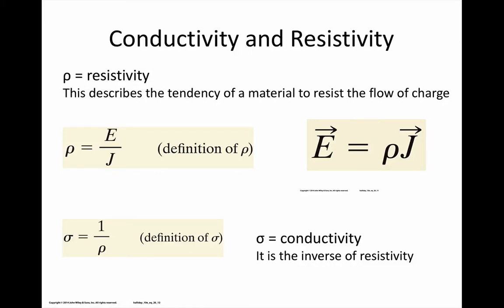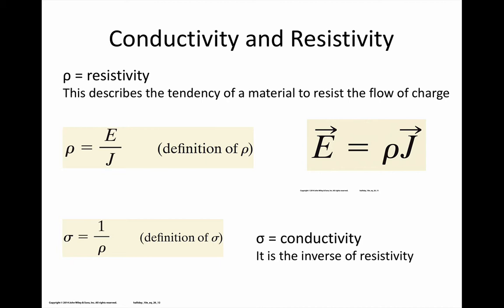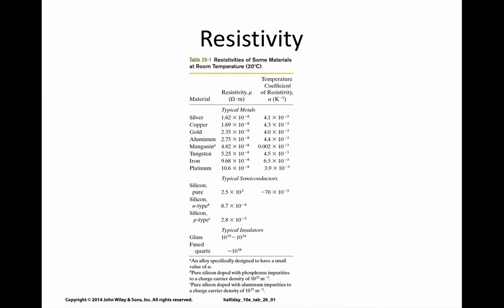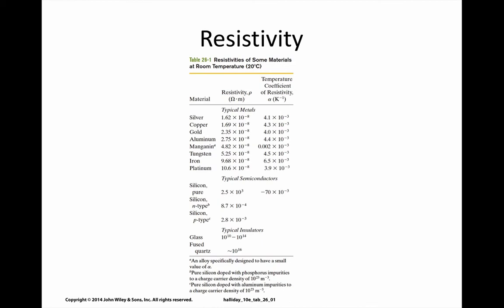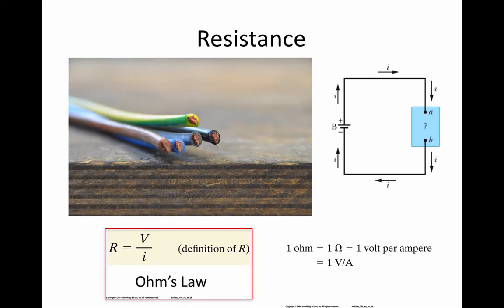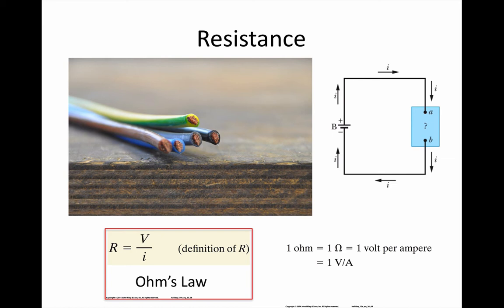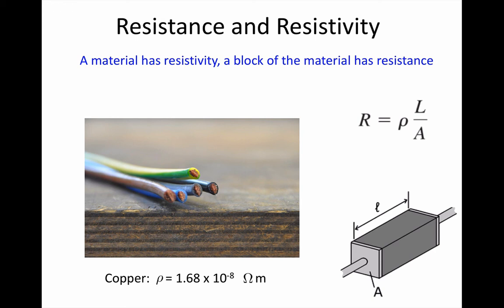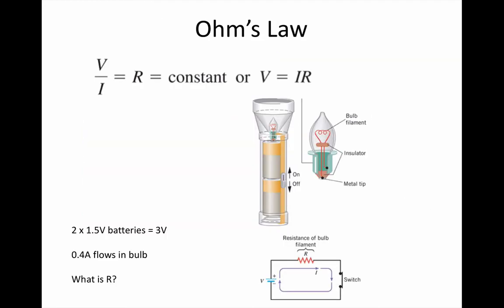Resistivity and Resistance